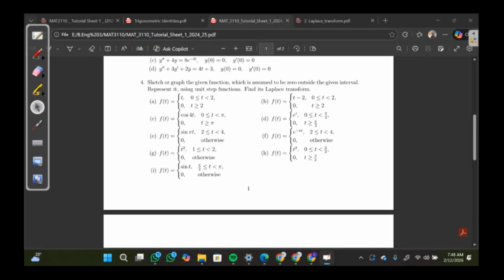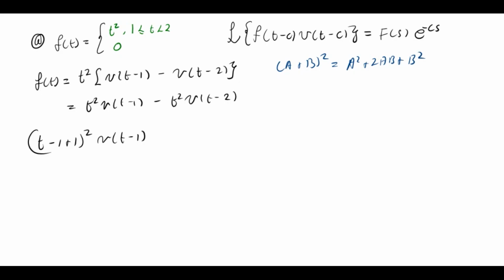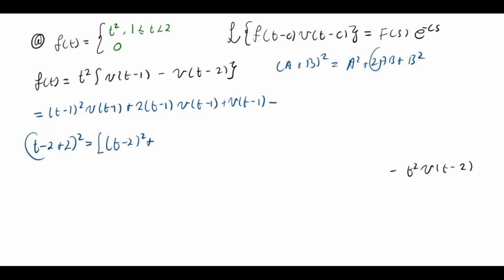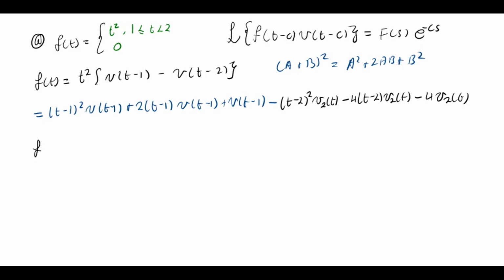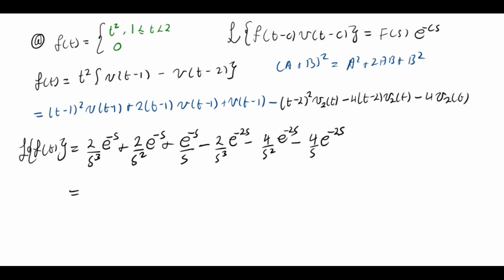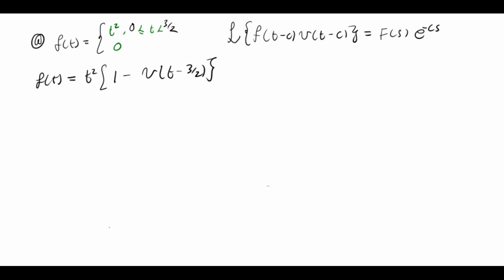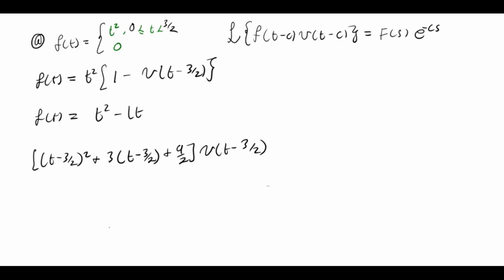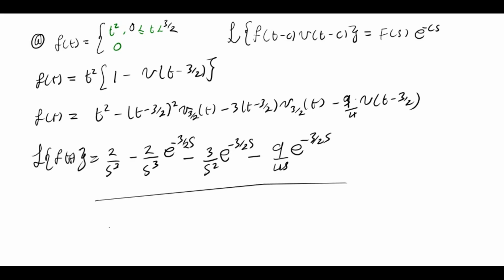Laplace Transform of Piecewise Functions Using Unit Step Functions (Full Tutorial)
Here’s a clean, professional description you can paste:

In this tutorial, we solve piecewise-defined functions by:
• Sketching the graph
• Representing the function using unit step functions
• Finding the Laplace transform step-by-step

This method is essential for Engineering Mathematics, especially in MAT2110 and control systems topics.

The question assumes the function is zero outside the given interval, and we carefully convert it into unit step form before applying Laplace transform rules.

Perfect for:
✔ Engineering students
✔ Laplace Transform practice
✔ Tutorial sheet solutions
✔ Exam preparation